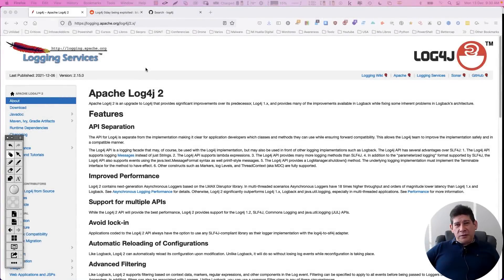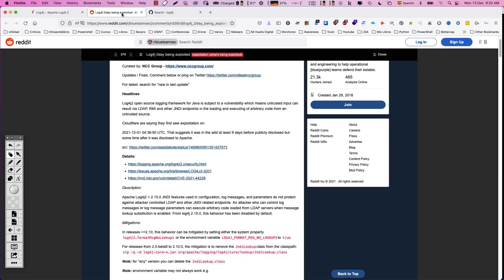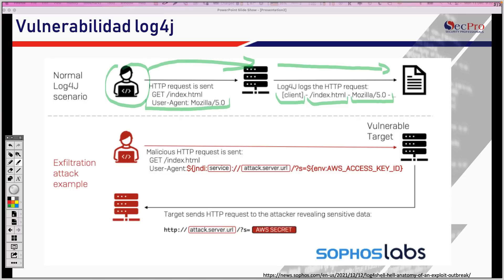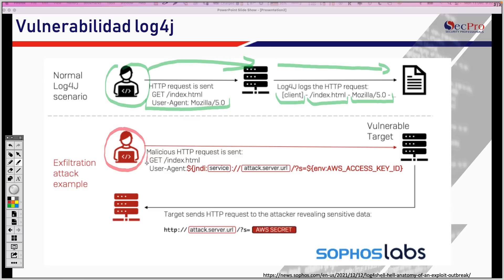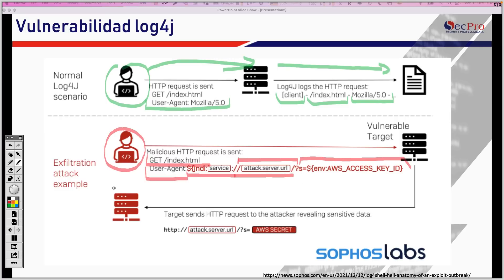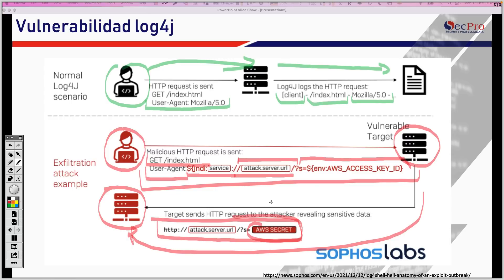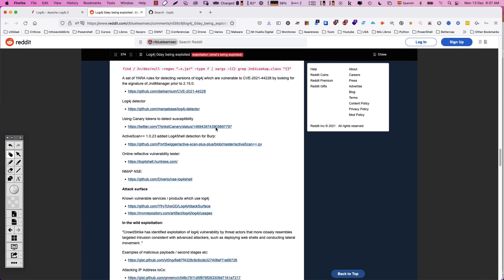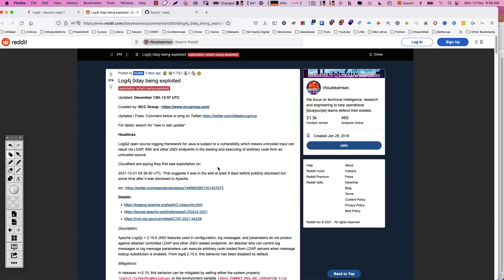Vulnerabilidad Log4j - Qué es y por qué es tan peligrosa!!!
En este video damos un corta explicación acerca de la vulnerabilidad Log4j, cómo funciona, y porqúe debemos parchar urgentemente.
Espero sea de su interés.

👇No olvides estos recursos que mencioné en el video👇
💡 URLs:
Qué es Log4j

Log4j
Vulnerabilidad
Apache
Parcha
Seguro
Protegido
Ciberseguridad
Blinda
Kali
Hacking Pentesting
NAC
MAC
Aprende
Aprender
Practica
Capacitacion
Network
Access
Control
WiFi
Wireless
Inalámbrica Ethical
Pruebas Hackear
Hackeo
Ataque
Desarrollo PyCharm VisualStudio Code
Linux
Windows
MACOSx
Script
Scripting  Python
Python2 Python3 Vulnerabilidad Vulnerability Exploit Backdoor Malware Ransomware
Virus
Seguro
Phishing
Ingeniería
Social
Ingenieria
Engaño
Apt
Gusano
Troyano
FUD
DNS
Exfiltrar
Cifrado
Encriptado
Descifrar
Comptia
Ceh
oscp
Forense
Computo
Evidencia
IoT
Bluetooth
Sniffer
Wireshark ________________________________________